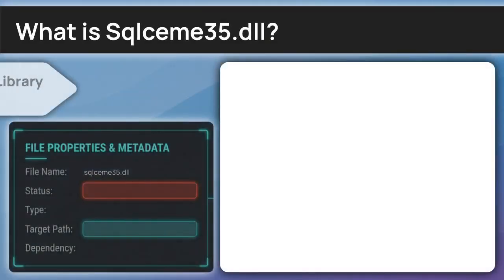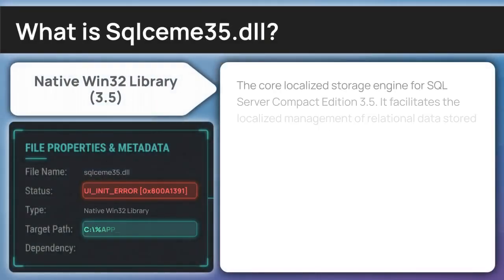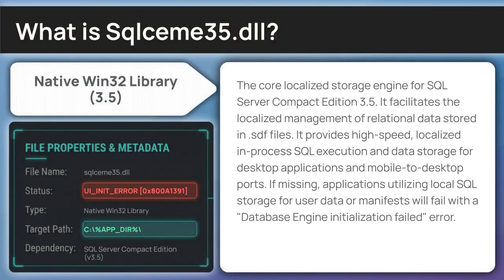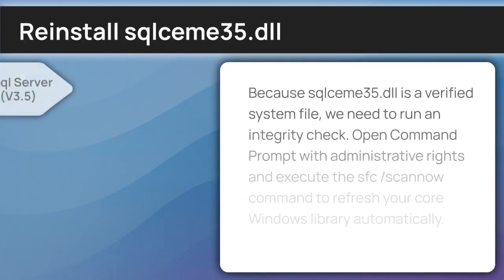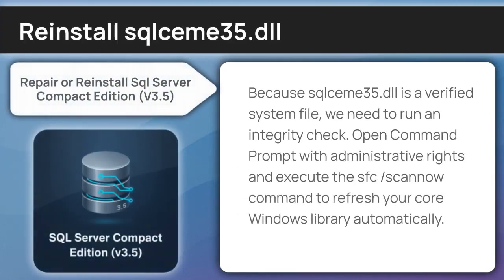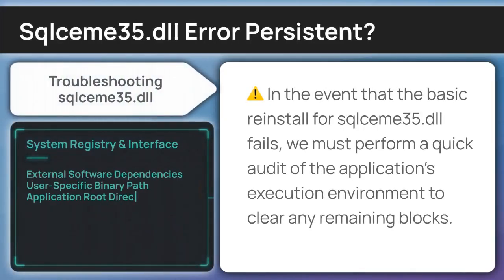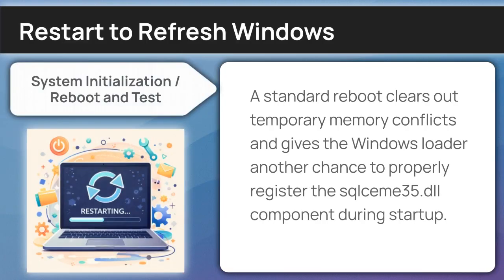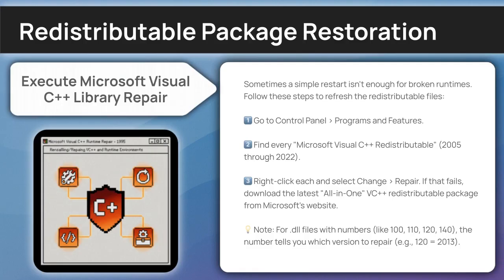Fix sqlceme35.dll SQL Error!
Did a 'Sqlceme35.dll not found' message appear unexpectedly? This often happens when required components were not installed correctly or were removed.

What is Sqlceme35.dll? The core localized storage engine for SQL Server Compact Edition 3.5. It facilitates the localized management of relational data stored in .sdf files. It provides high-speed, localized in-process SQL execution and data storage for desktop applications and mobile-to-desktop ports. If missing, applications utilizing local SQL storage for user data or manifests will fail with a "Database Engine initialization failed" error.

Sqlceme35.dll operates as a Native Win32 Library DLL tied to the Native Win32 Library architecture in SQL Server Compact Edition (v3.5). This video reviews typical steps used to troubleshoot missing or misconfigured files.

▶ Video Content:

- Reconnecting sqlceme35.dll components and dependencies
- Find information on the sqlceme35.dll file

Timestamps:

00:00 - Kickoff
00:23 - Understand the sqlceme35.dll file system
00:57 - Checking compatibility requirements for sqlceme35.dll
01:21 - Refreshing the operating system environment
01:40 - Sync Runtime Library Dependencies
02:25 - Safety considerations when placing library files manually